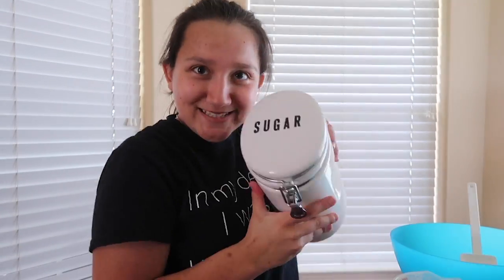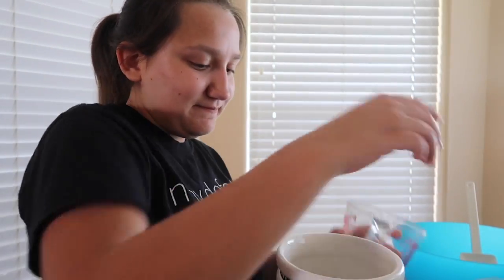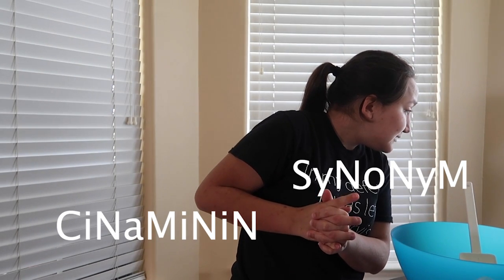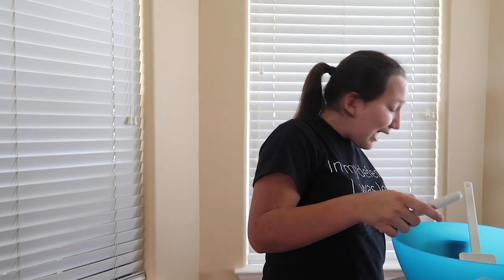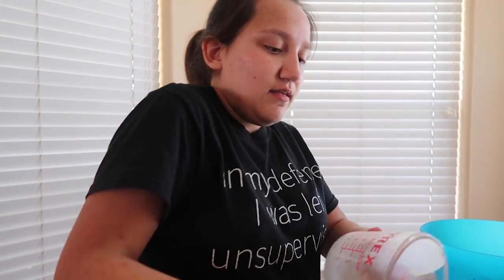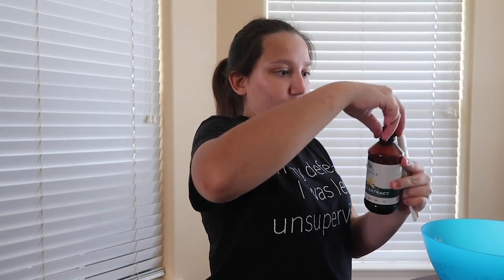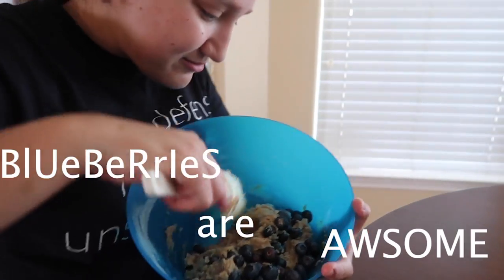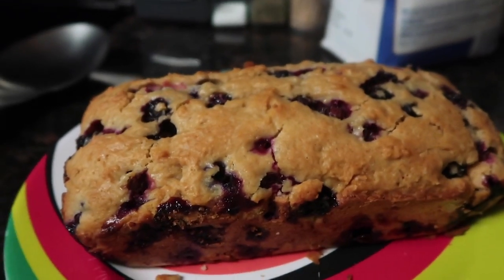Lets Bake!!!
Love yall!!!